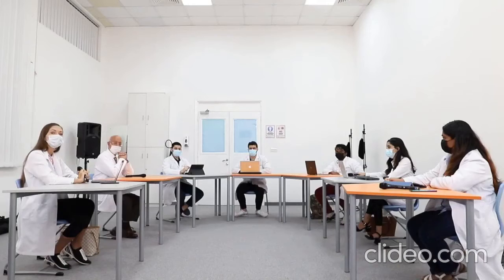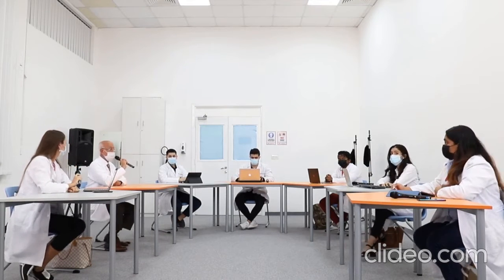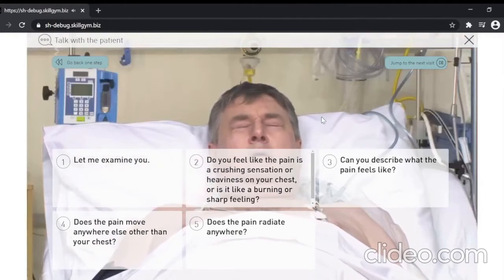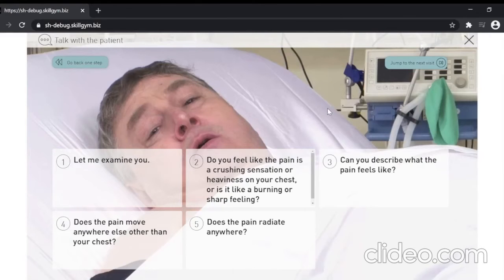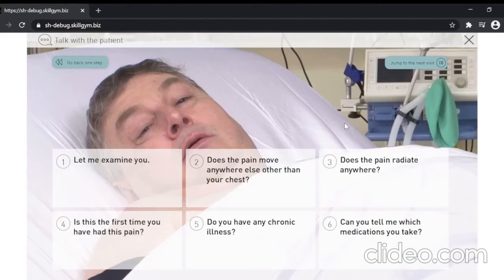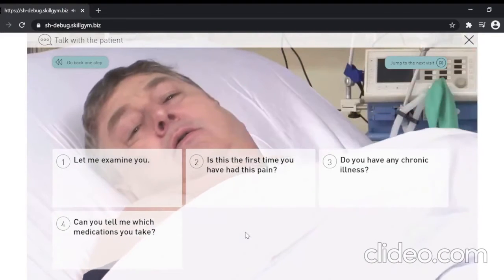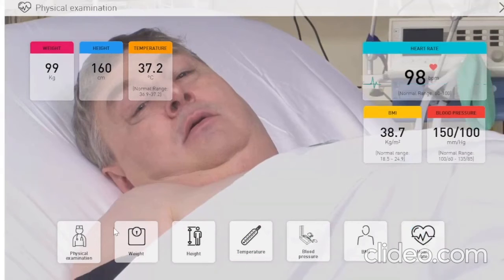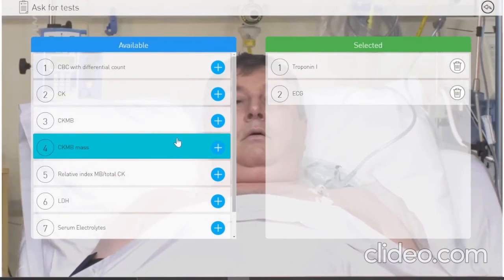Episode 4: VPL use in a PBL tutorial